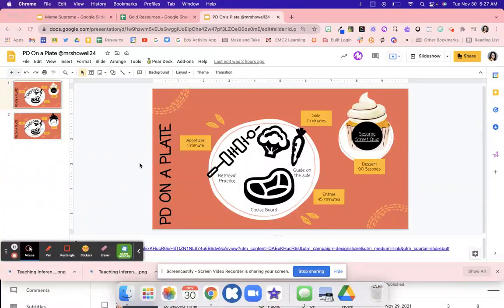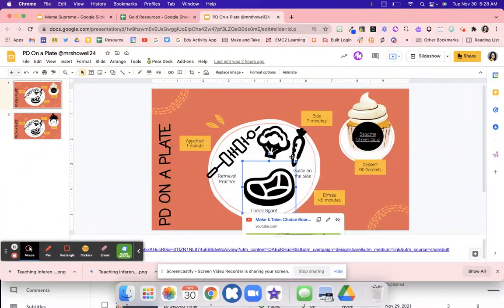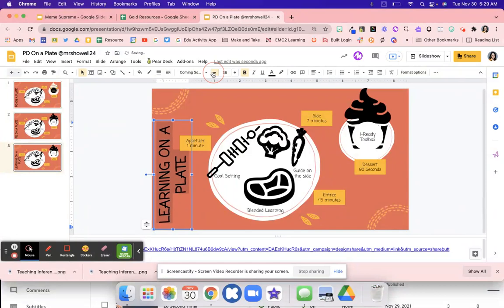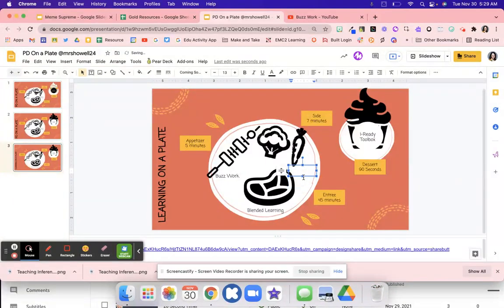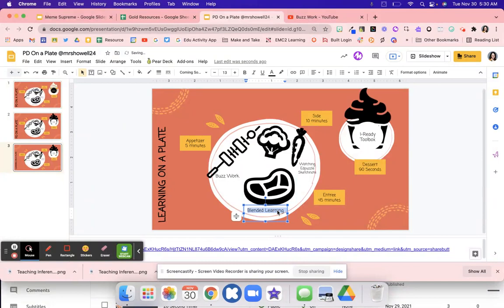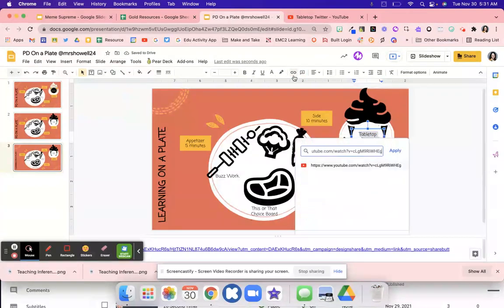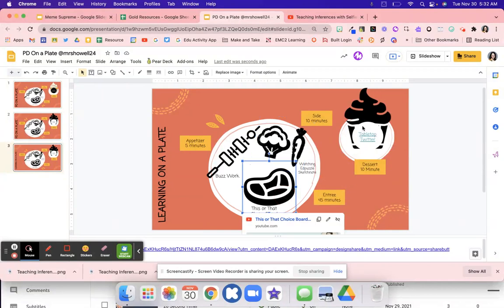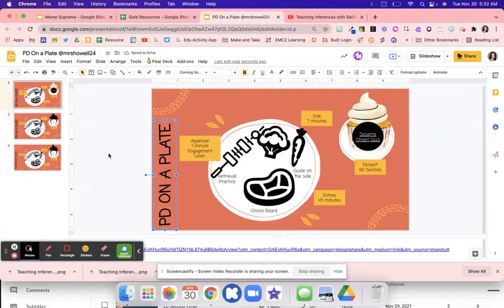PD ON a Plate Make & Take